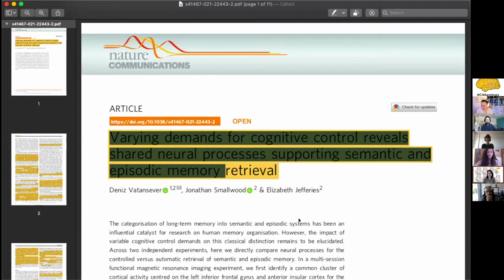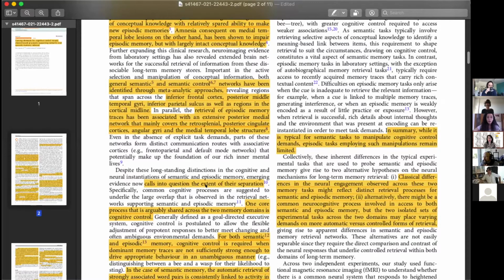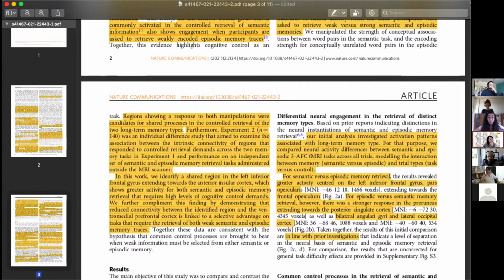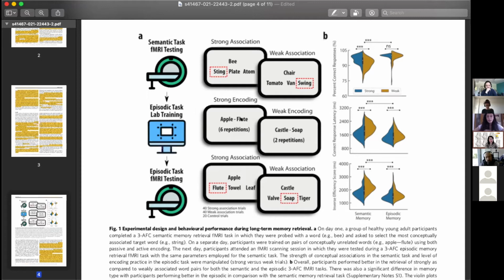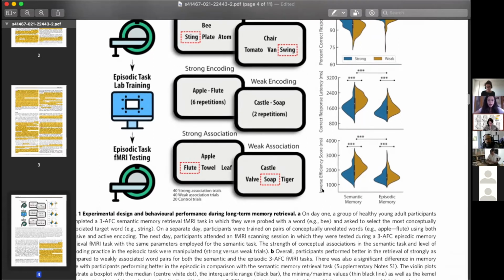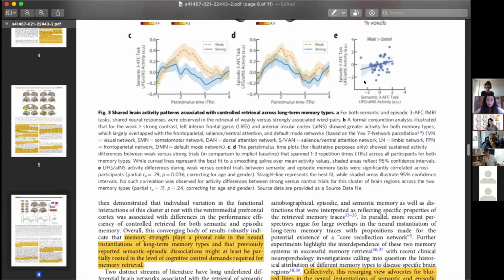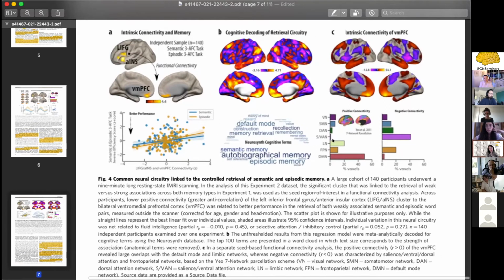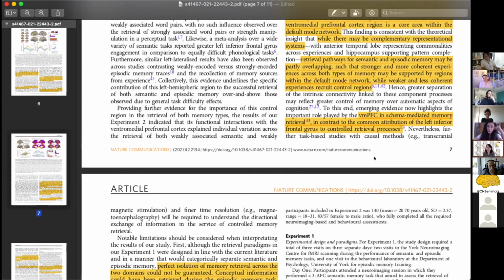Neuroccino 3rd May 2021 – Shared neural processes supporting semantic and episodic memory retrieval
Paper 1: Varying demands for cognitive control reveals shared neural processes supporting semantic and episodic memory retrieval
by Deniz Vatansever, Jonathan Smallwood & Elizabeth Jefferies in Nature Communications.

CHAPTERS
0:00​​​​ - Intro
0:0​0:51​​ - Paper 1: Shared neural processes supporting semantic and episodic memory retrieval
0:1​8:59​​ - Paper 1: Discussion